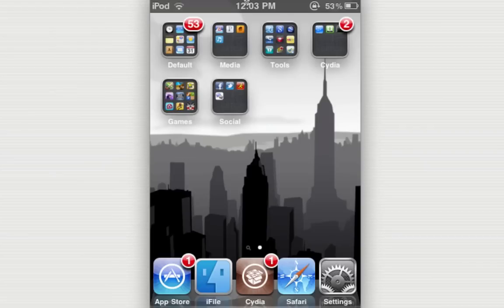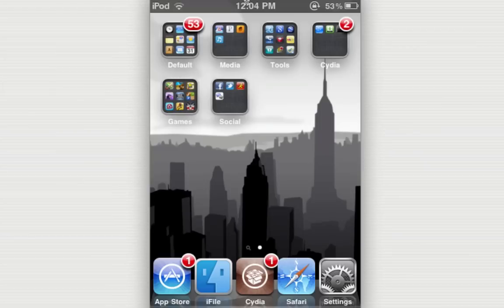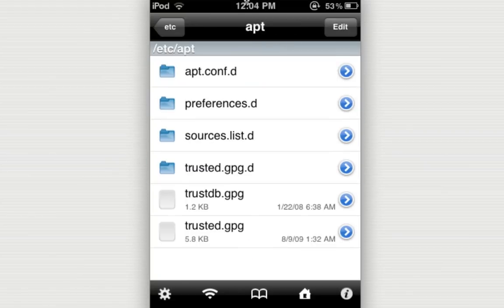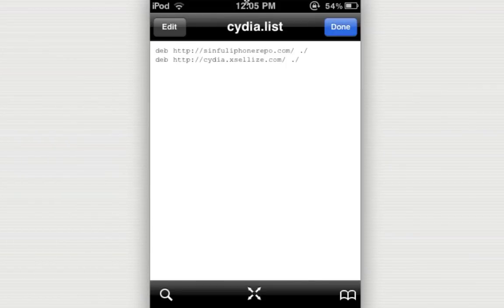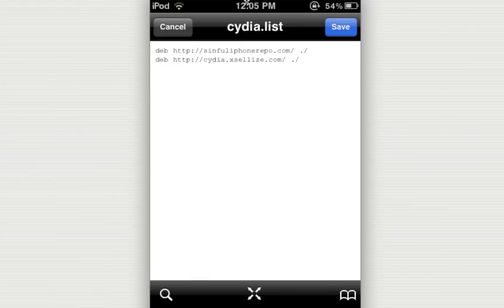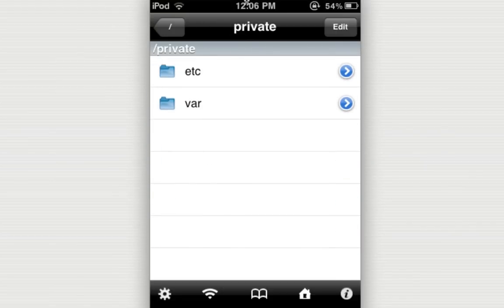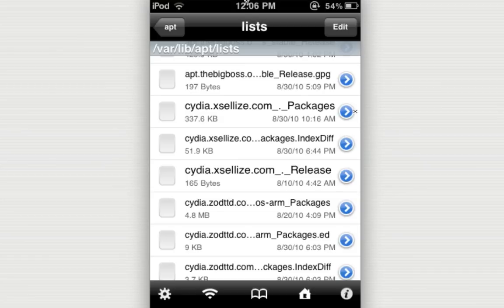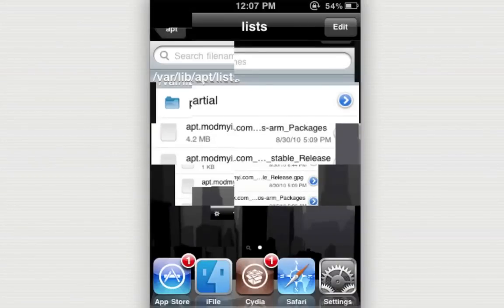Remove Unreliable Cydia Sources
This is a video tutorial on how to remove Cydia sources that you may find unreliable.  This can also be used to remove sources that can't be removed directly from Cydia for some reason.  This video was done upon request from the user, Refined088, so big shoutout to him.